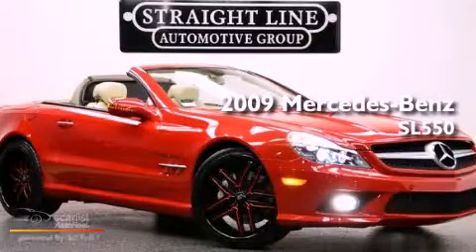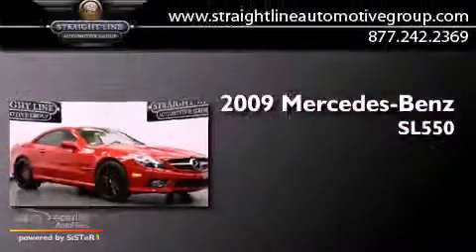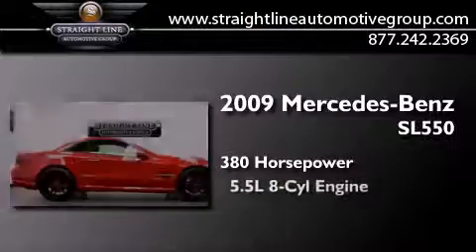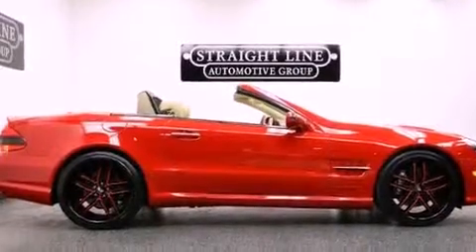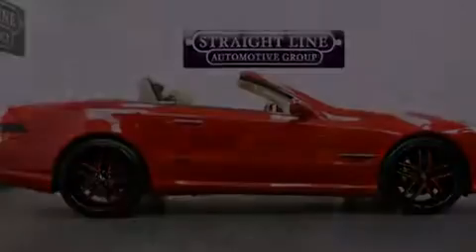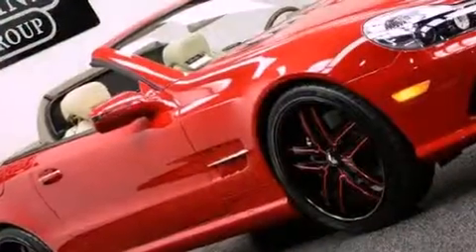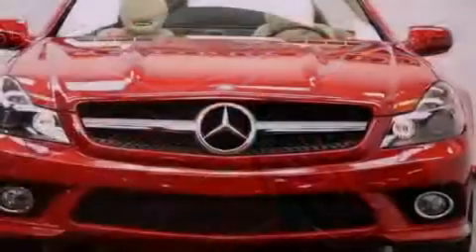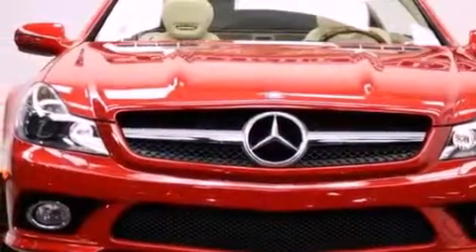2009 Mercedes-Benz SL 550 Dallas TX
We are proud to present this 2009 Mercedes-Benz SL 550 .

 Year : 2009
 Make : Mercedes-Benz
 Model : SL 550
 Engine : 5.5L DOHC SFI 32-valve V8 engine
 Trans . : Automatic
 Exterior : Red
 Miles : 16,913
 Interior : Tan